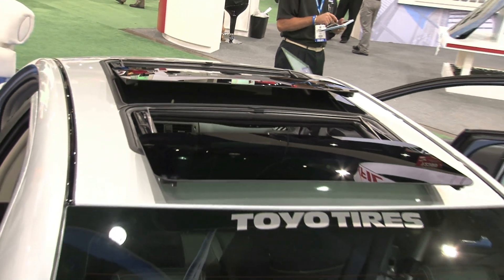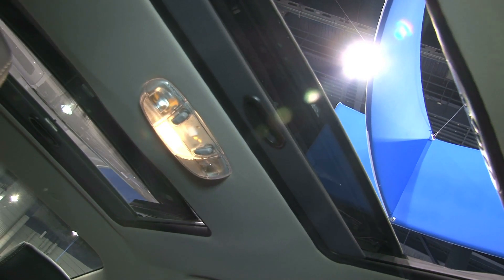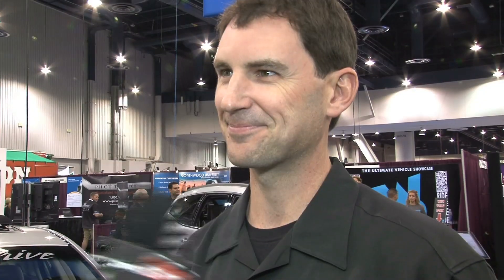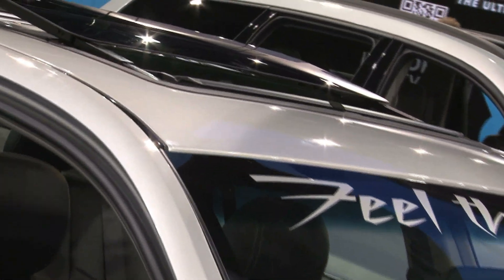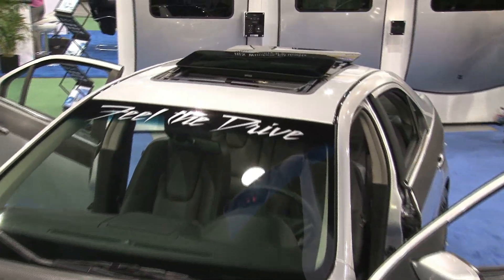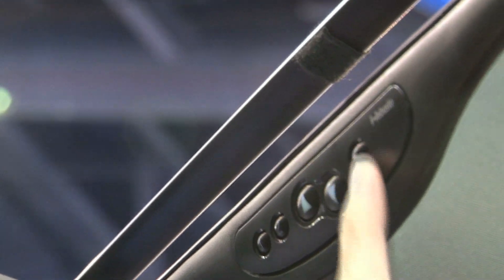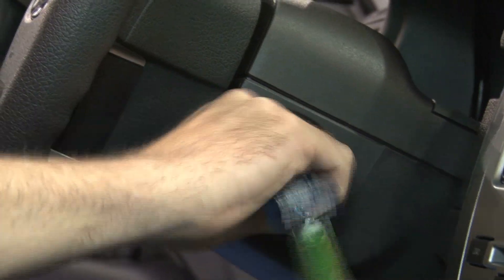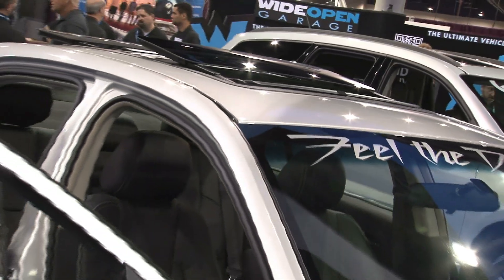Webasto's latest Dual Sunroof debuted at SEMA 2011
powerTV talked Michael Bacon from Webasto about their new dual sunroof available for almost every vehicle on the road. It's a full featured double sunroof, but it's actually a simulated panoramic double sunroof. From the outside it looks like one long piece of glass, but on the inside there are two individual sunroofs.

It can fit in a wide variety of vehicles, basically anything with a long enough roof line to handle a double sunroof. It has one touch open and close!